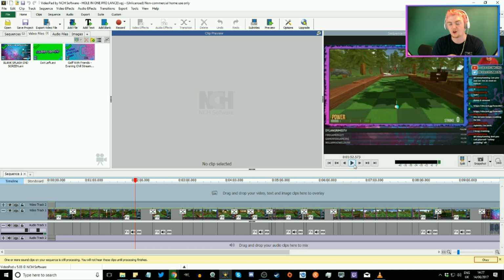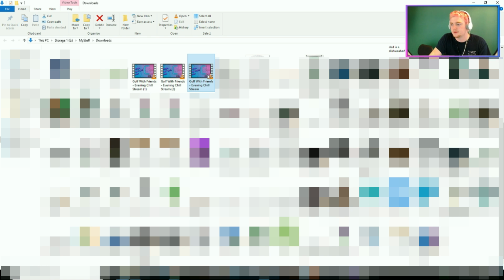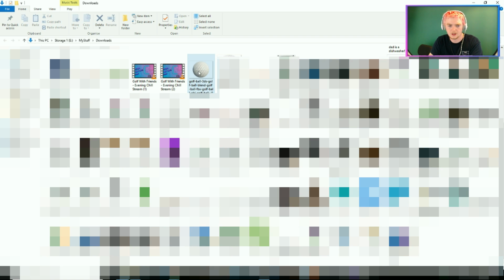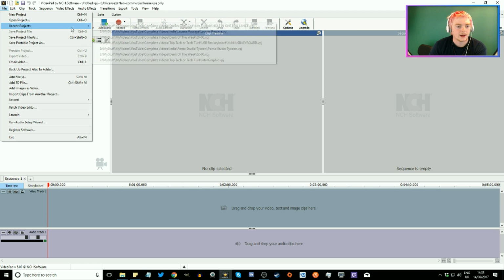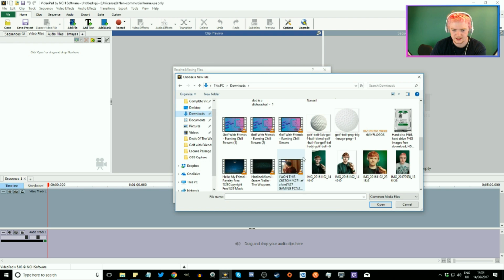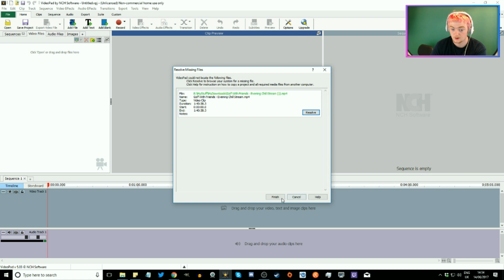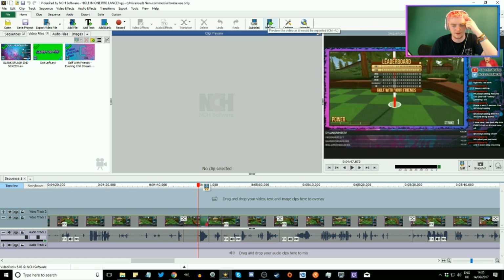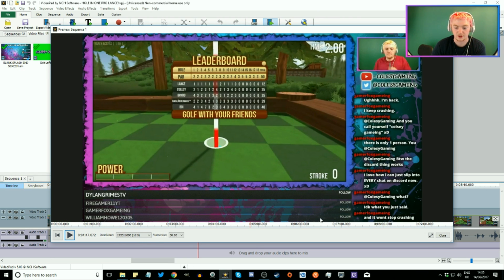AN EDITING DISASTER!!! (Bad quality Footage - FIXED)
Bit of an unplanned video, but i had an absolute editing disaster with a video. The footage i had was blurry & bad quality, and i didn't notice till after i had fully edited, rendered & uploaded the video, but after a couple minutes i had an idea i thought may save the whole video from being scrapped, hope this can maybe help someone with a similar problem out there. maybe

Best PC Games at GamesPlanet!